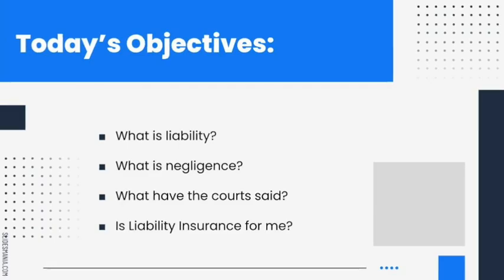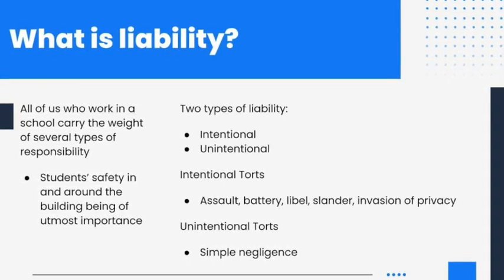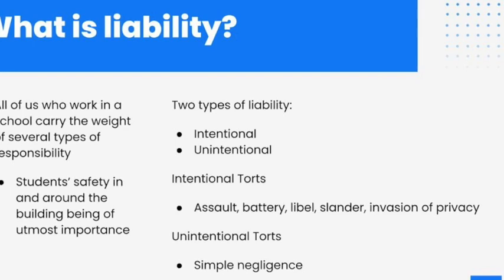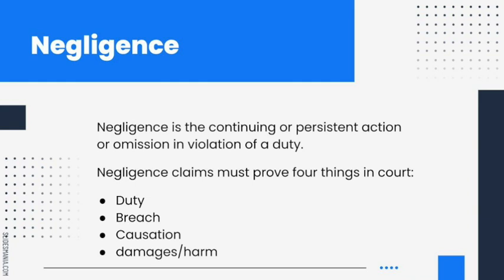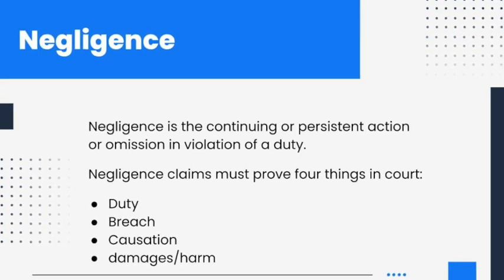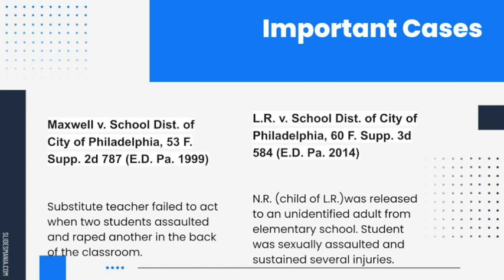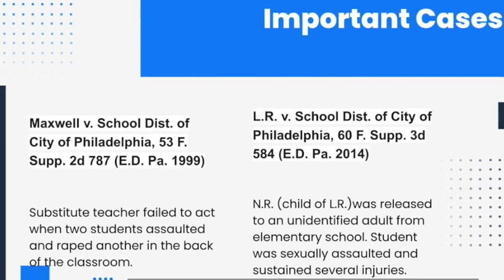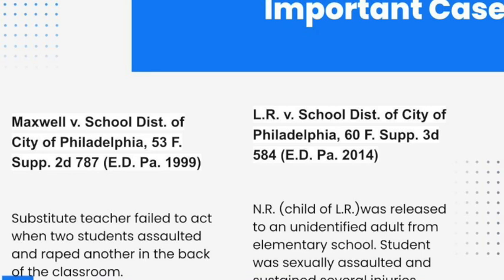My Movie 4